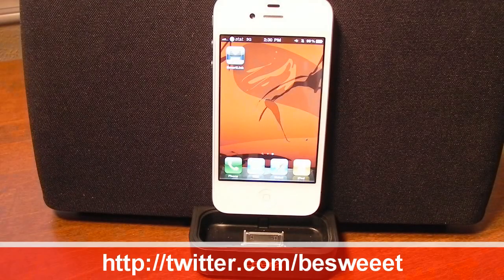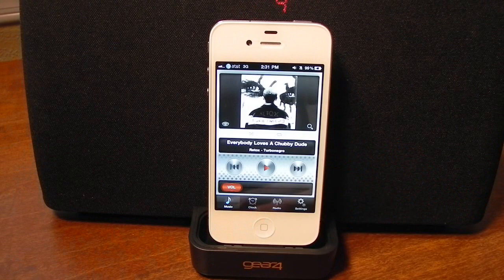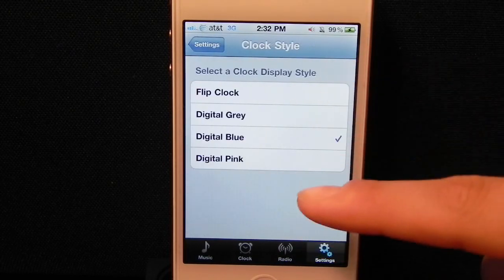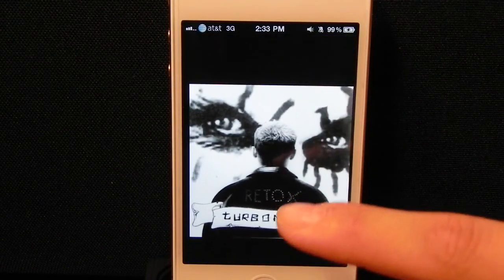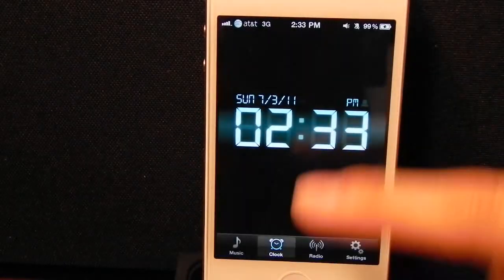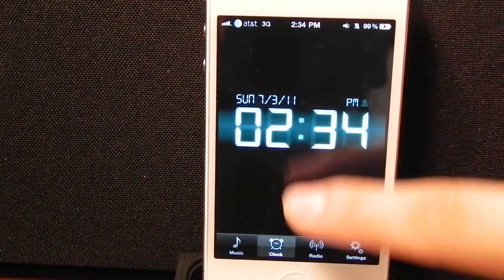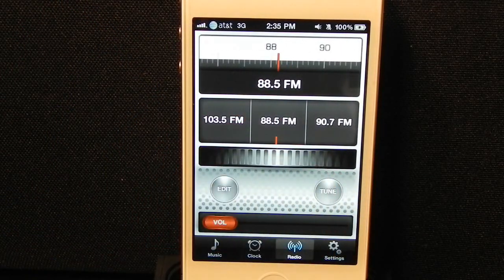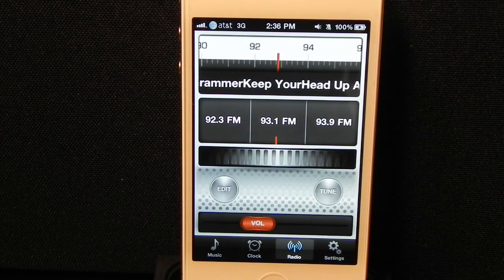gear4 SmartLink iOS App Overview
A quick look at gear4's SmartLink iOS app. You can only use it if you have a gear4 SmartLink-compatible speaker system. For this video, I'll be using gear4's HouseParty Smart (review

The app basically lets you control all of the functions of your speaker system in an easy and organized manner. Best part? The app is free.